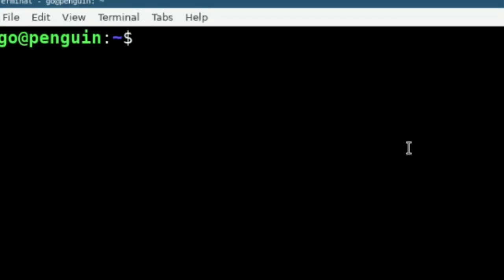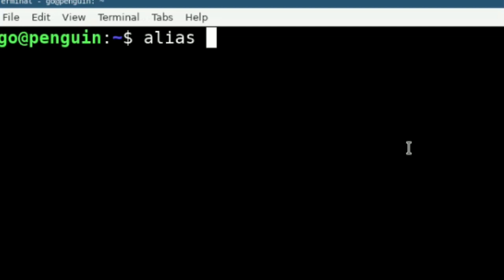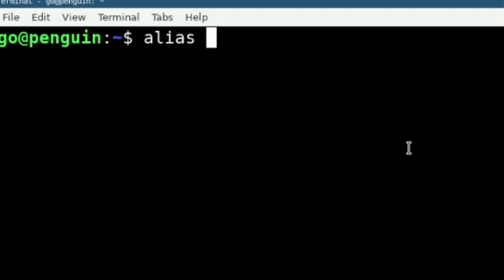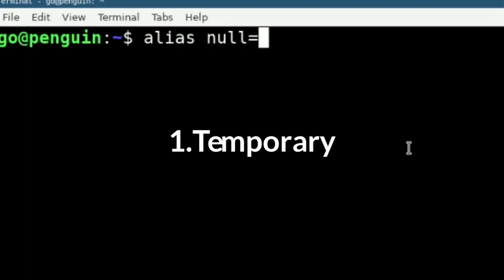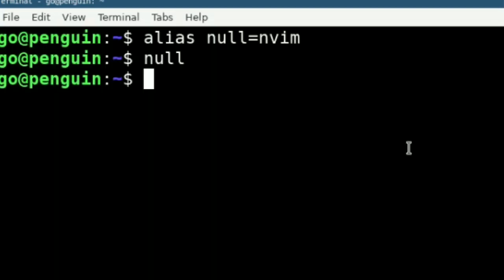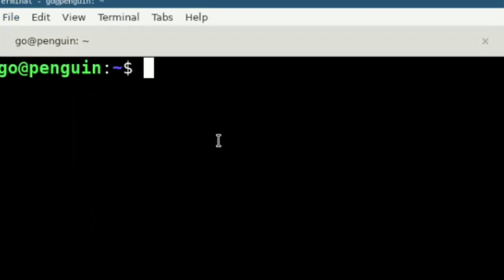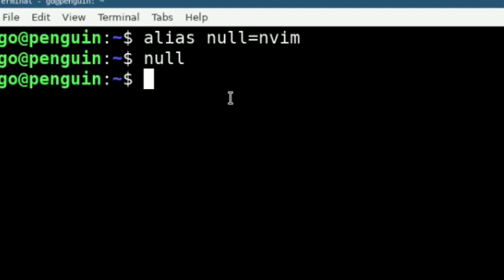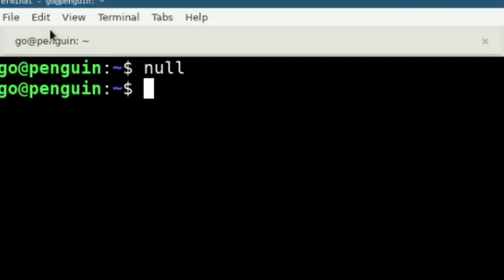How to use 'alias' command in linux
In this video about 'alias' linux comment.
Alias is a linux comment to substute a program name with custom name.

if you have doubts/improvements write in comment.